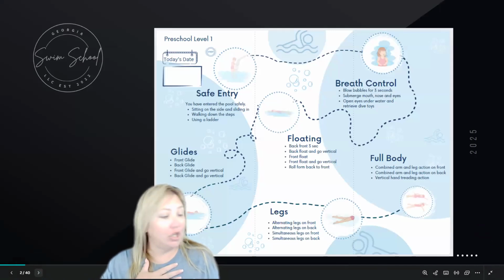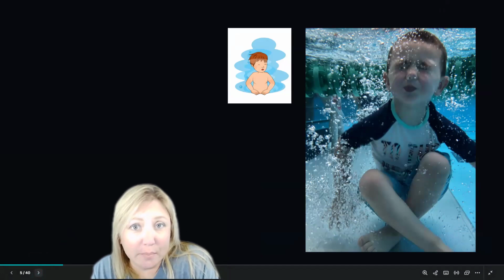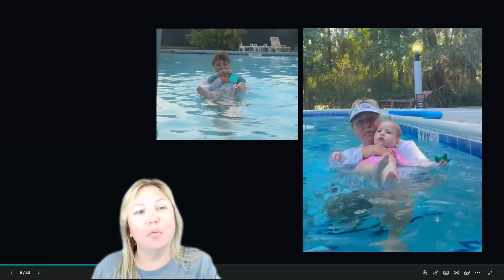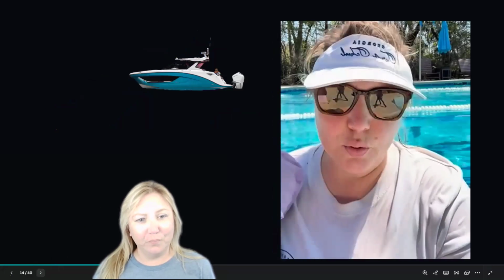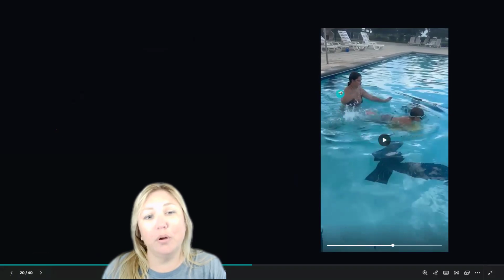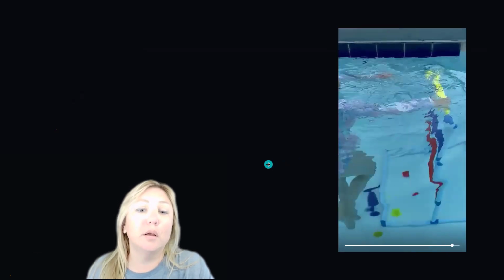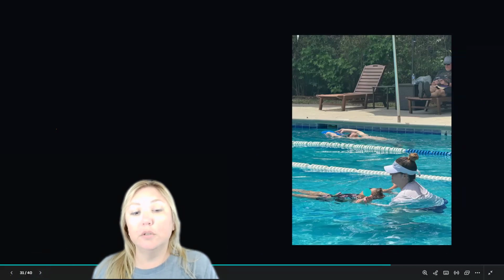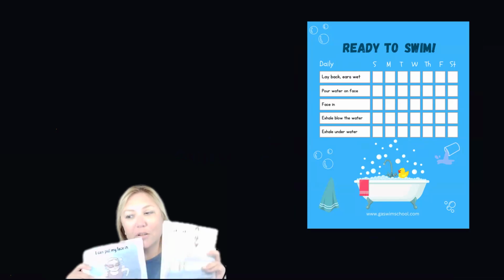Core Swim Skills for Beginners: Floating, Gliding, Kicking & More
Ready to level up your swim lessons?
In this video, I walk you through the core foundational skills every new swimmer needs — whether you're teaching toddlers, kids, or beginners of any age. You’ll see real-life examples of how to:

✅ Teach safe and confident floating
✅ Guide smooth, body-aligned glides
✅ Build strong, effective kicks
✅ Structure practice time that actually works
✅ Use instructional flotation devices the right way

I’m Nicole, and I’ve been training swim instructors for over 20 years. These are the exact methods we use at Georgia Swim School to help swimmers feel calm, capable, and ready to move.

 Bookmark this, share with new instructors, and drop your questions in the comments!